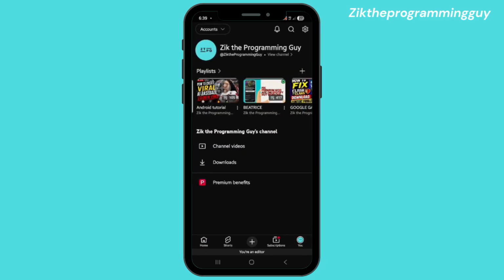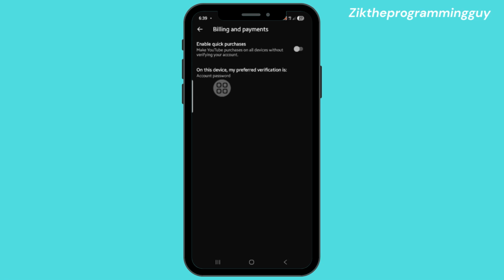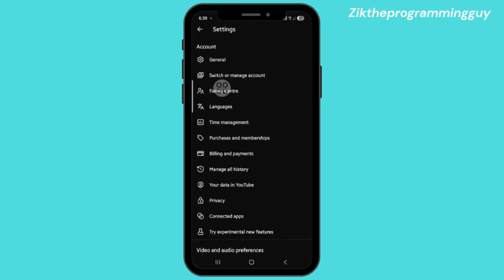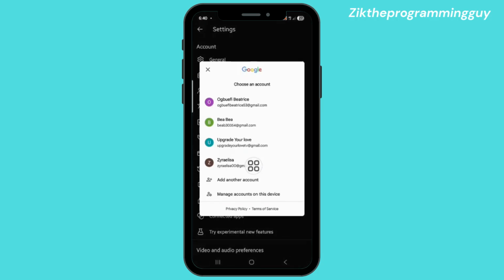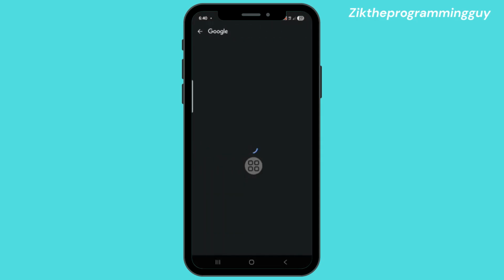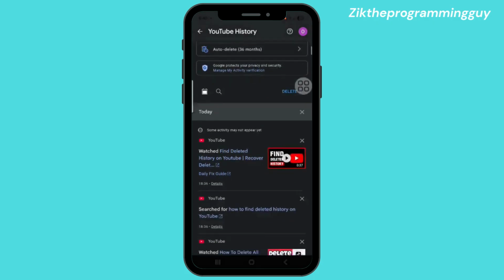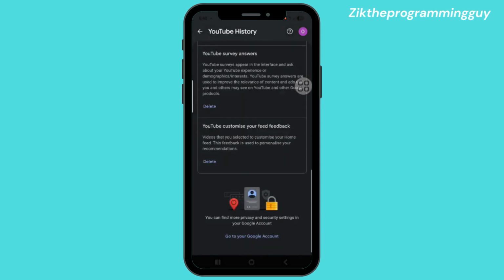How to Find Deleted History on Youtube || Recover Deleted Youtube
Learn how to find and recover deleted YouTube history in this step-by-step guide! In this video, I’ll show you different methods to check your deleted YouTube watch history, search history, and activity using your Google account settings. Whether you accidentally cleared your history or want to recover old videos you watched, this tutorial will help you out.